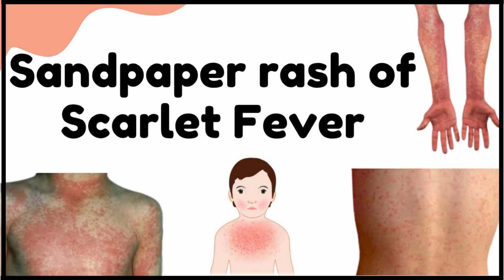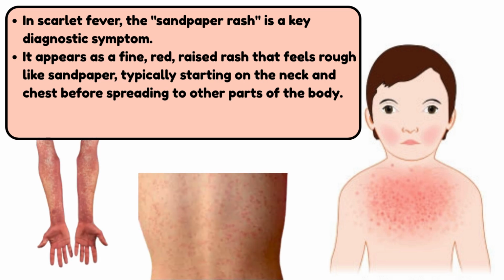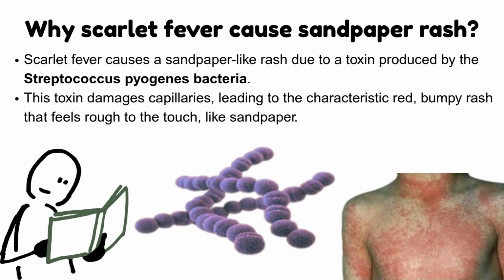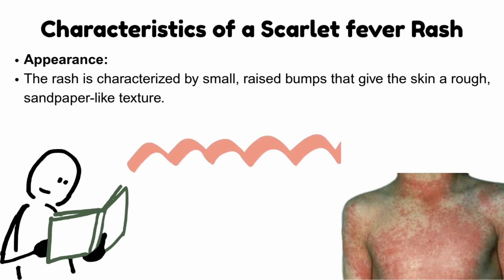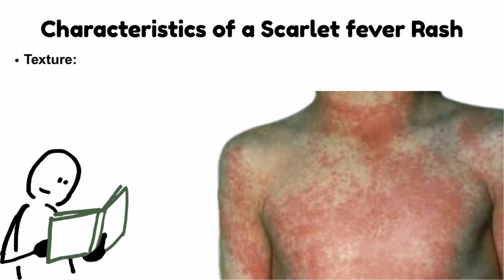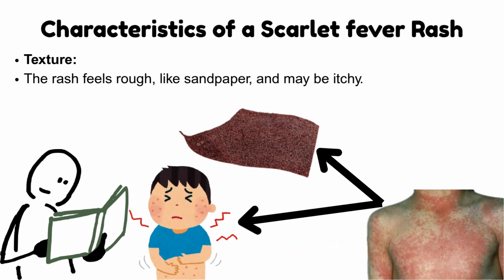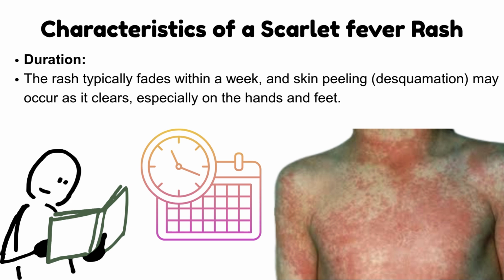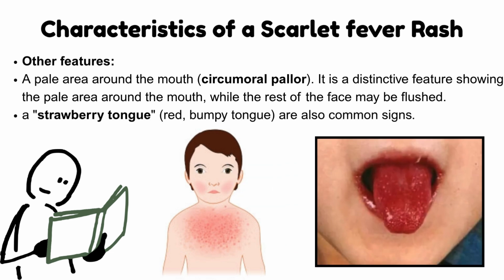Rash of Scarlet Fever (Streptococcus pyogenes)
Sandpaper Rash of Scarlet Fever | Classic Streptococcal Sign Explained
In this medical lecture, we explore the sandpaper rash — one of the hallmark signs of Scarlet Fever, a bacterial illness caused by Streptococcus pyogenes. This distinctive rash, along with symptoms like sore throat and strawberry tongue, helps clinicians make an early diagnosis.

📚 What’s covered in this video:

What is the sandpaper rash and how it presents

Appearance & texture: why it feels rough to touch

Spread and distribution of the rash

When it appears: timing after symptom onset

Associated signs: strawberry tongue, circumoral pallor, fever

Importance in early diagnosis of streptococcal infections

🎓 Perfect for MBBS students, pediatric trainees, infectious disease learners, and anyone preparing for USMLE, FCPS, NEET, or PLAB.